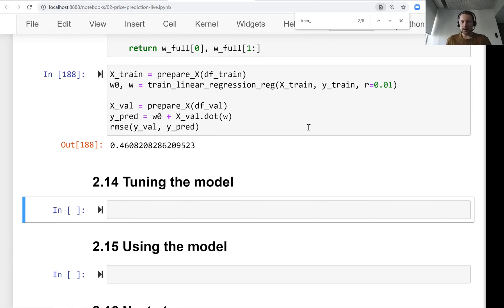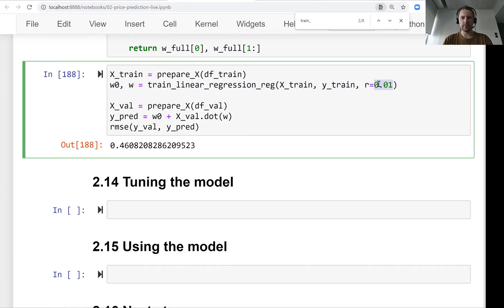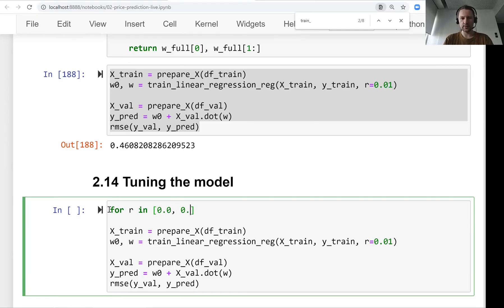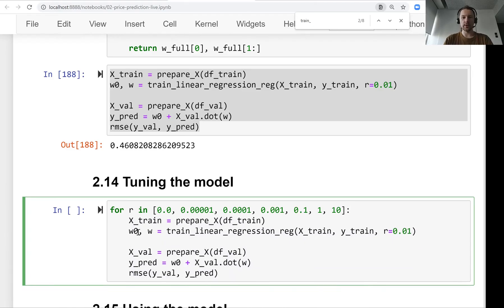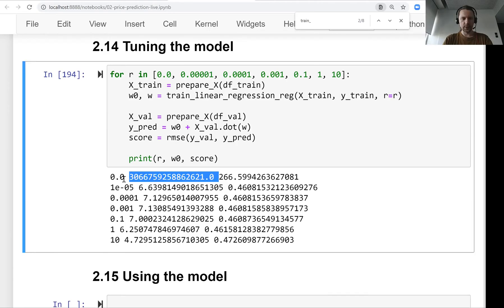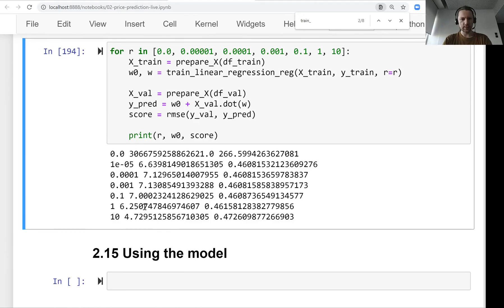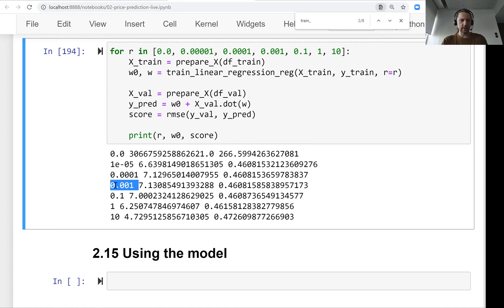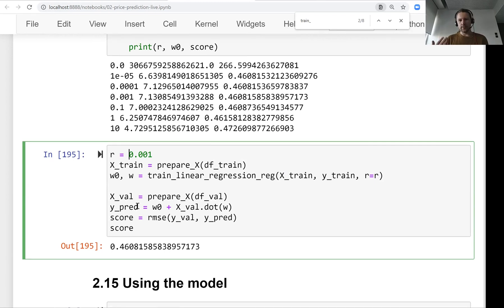ML Zoomcamp 2.14 - Tuning the Model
Timecodes:

00:00 Finding best regularization parameter for linear regression.
01:25 Printing regularization, bias, and score results.